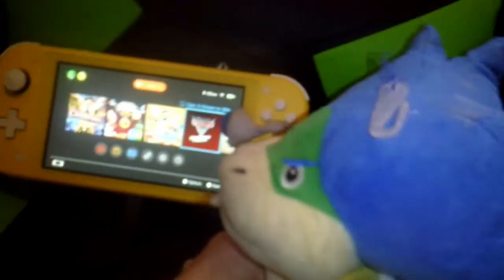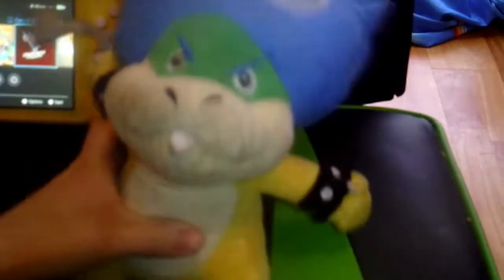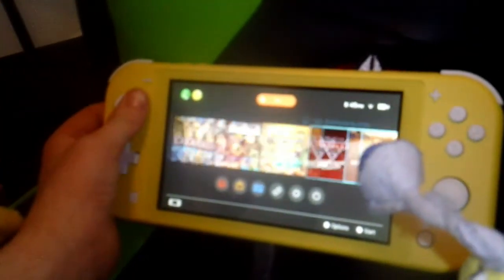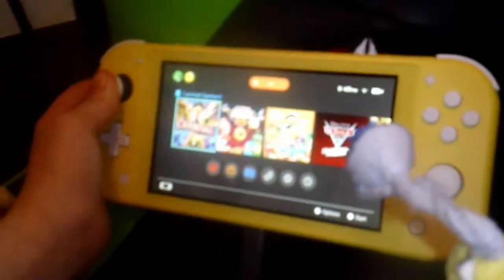nintendo switch lite plush review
xbox name MarioKid078
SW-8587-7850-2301